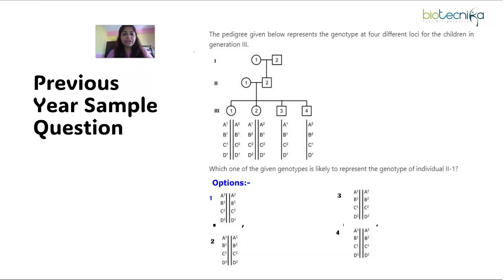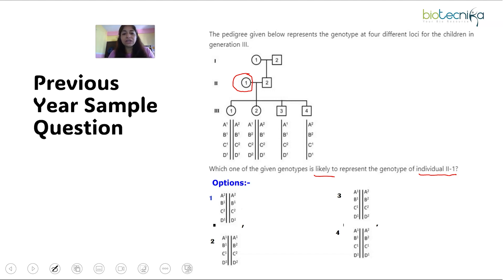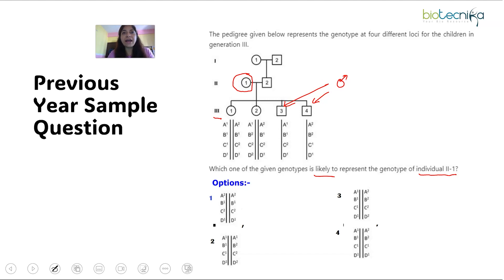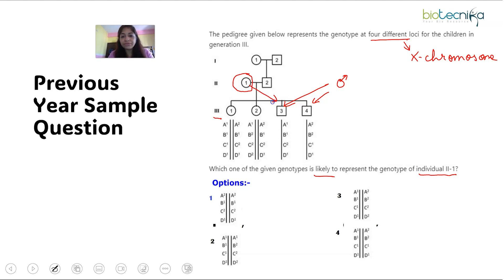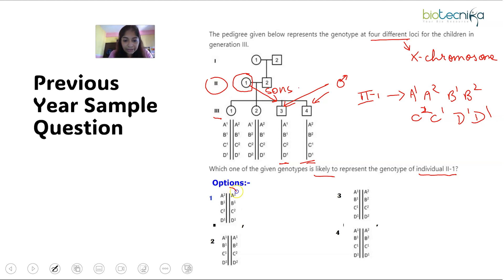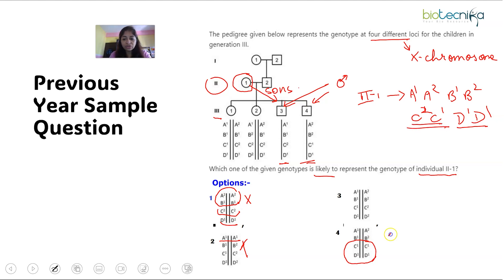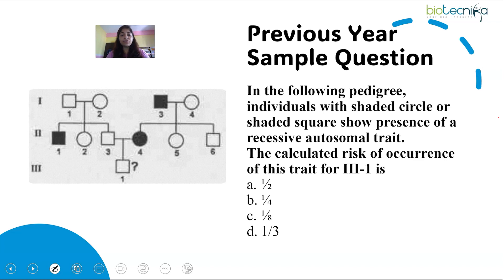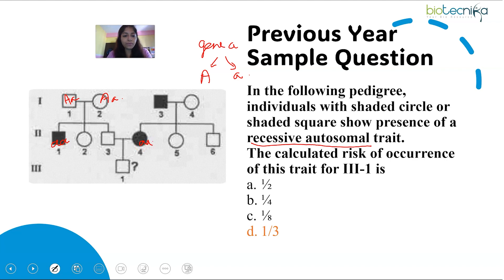Pedigree Analysis : CSIR NET Life Science UNIT 8 Important PYQ With Solution - Part 3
Dive into the intricate world of pedigree analysis with this comprehensive discussion of CSIR NET Life Science Unit 8. Join us for Part 3 of our series as we unravel important past year questions and provide detailed solutions. Explore the complexities of genetic inheritance, familial traits, and disease patterns through pedigrees. From understanding inheritance patterns to deciphering complex pedigrees, this video is your ultimate guide to mastering Unit 8 concepts. Whether you're a student or an enthusiast, this video will equip you with the knowledge and skills needed to excel in your CSIR NET preparation. Watch now and embark on your journey to success in life sciences! 🧬📈🔍

You can also chat with our CSIR NET Experts now by going to the Biotecnika

👉 100% Important Topic Coverage Guarantee
👉 Get 5000+ PART C Questions 😮